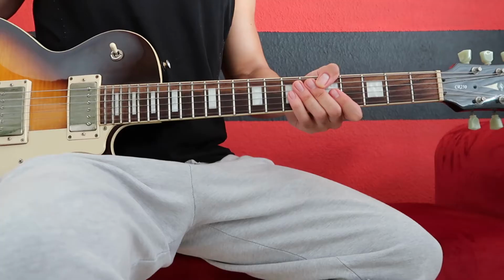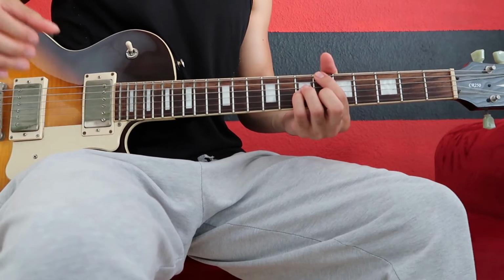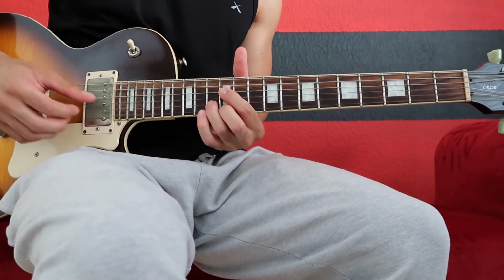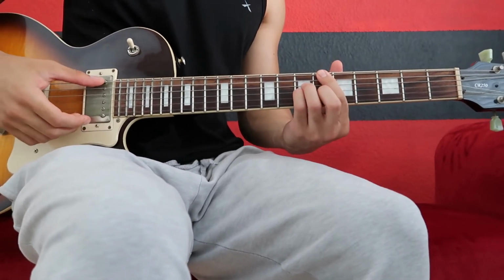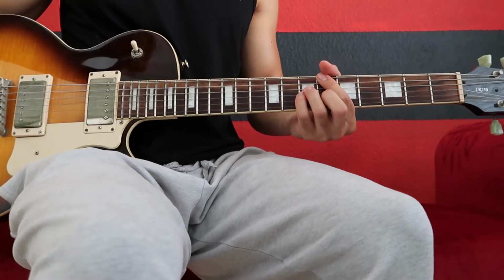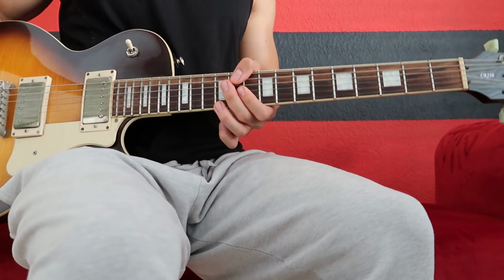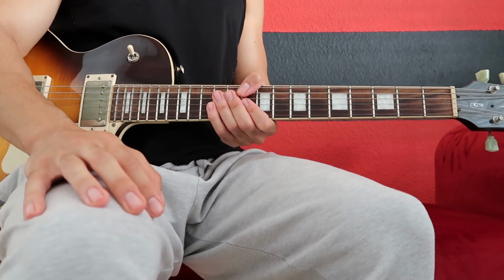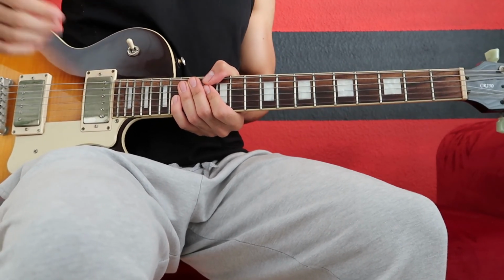BAEKHYUN - Love Scene ACCURATE Guitar Lesson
Hey guys, hope you enjoy this tutorial of Love Scene by BAEKHYUN.  Definitely a super fun one to play.

Timestamps below:
00:00 - Preview
01:32 - Intro
03:23 - Verse 1
06:12 - Chorus riff
07:10 - Chorus part 1 (chords)
10:15 - Chorus part 2 (chords)
11:00 - Post-chorus
12:43 - Verse 2
14:32 - Outro (the riffs)